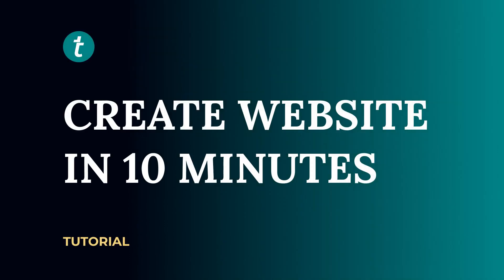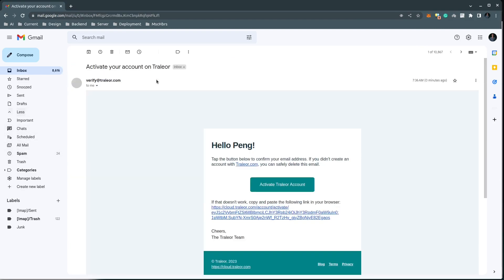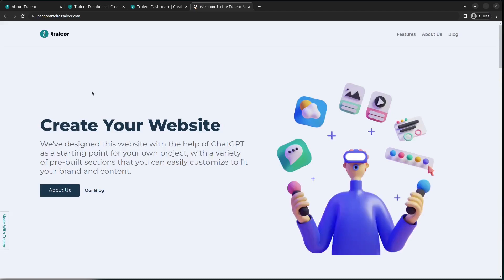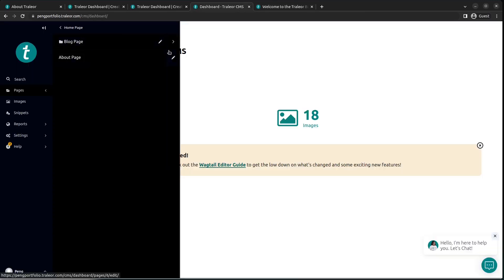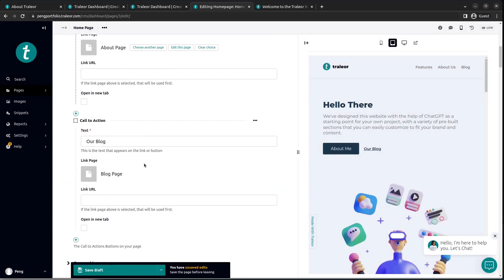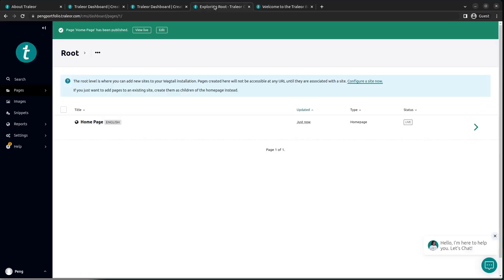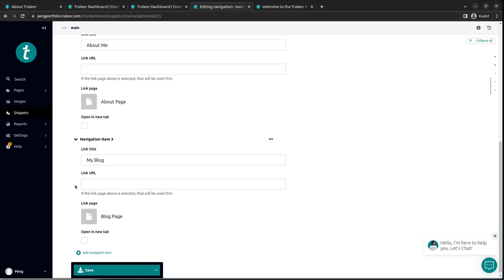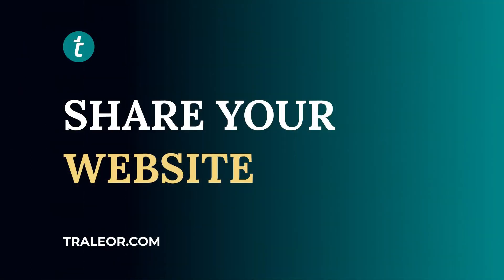Build a Website Without Any Coding with Traleor (& Wagtail) in Just 10 Minutes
Are you tired of struggling to build a website? Traleor's got you covered! In this step-by-step video, we show you how to create an SEO-friendly and optimized website in under 10 minutes with our easy-to-use CMS. From signing up to customizing your pages, we guide you through the entire process, with no coding skills required! Plus, with our free subdomain and SEO features, you can stand out and rank higher on search engines at no cost. Your dream website is just a few clicks away – start building with Traleor and Wagtail today!

Timestamps
00:00 - Introduction
00:18 - Visit Traleor.com
00:40 - Sign up or log in to your account
01:30 - Confirm your email
02:18 - Create your website
03:38 - Preview your website
04:28 - Access Traleor CMS
05:15 - Overview of pages
06:05 - Edit/update your homepage
08:40 - Publish and preview your website
09:30 - Manage your website's images
10:28 - Use snippets
10:52 - Update your website's navigation
12:41 - Get help
13:12 - Conclusion